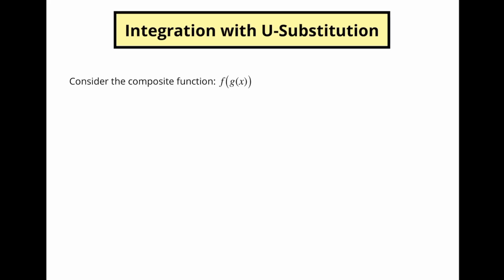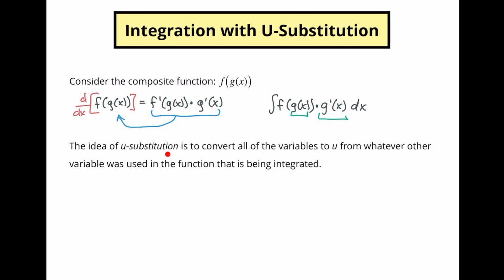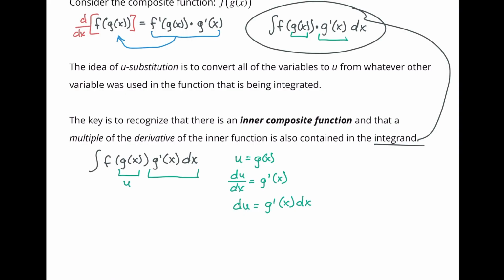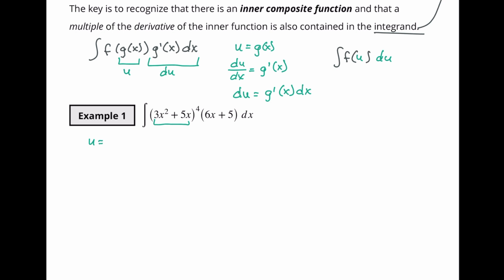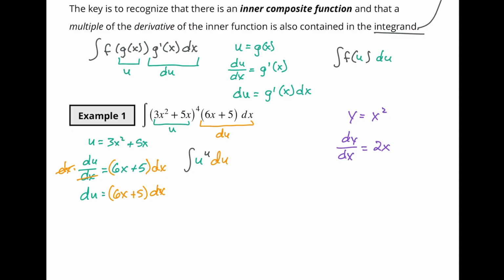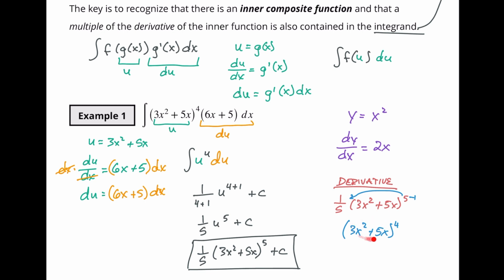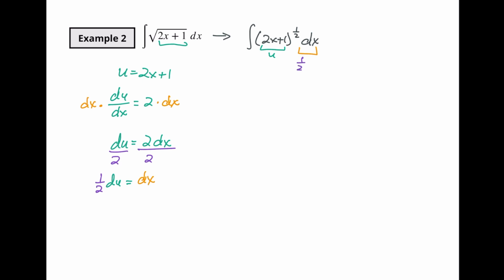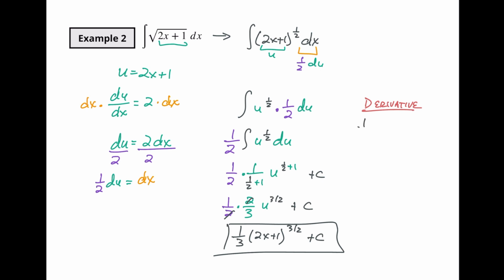How to integrate with U-Substitution - A full tutorial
In this video we learn how to integrate functions that are being multiplied together, but in a special scenario - when the multiplication consists of a derived composite function (the chain rule!). When we you can recognize that you are integrating a derived composite function, then you convert (through the U-Substitution Method) all your variables to "u" from whatever they are originally stated as and integrate a much easier problem.

If you need a refresher on the chain rule for differentiation, check out this video:

TI-84 Plus CE Graphing Calculator
iPad Pro 12.9"